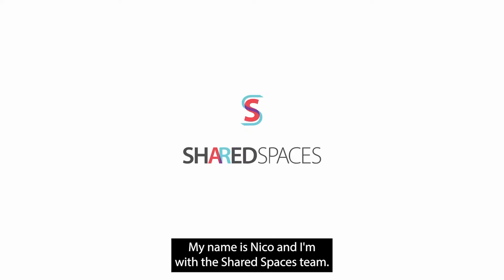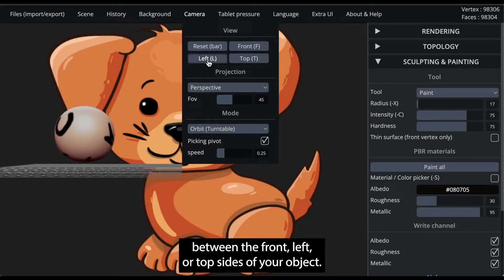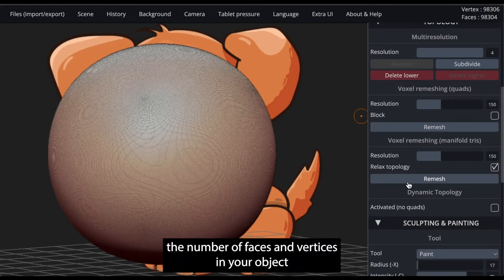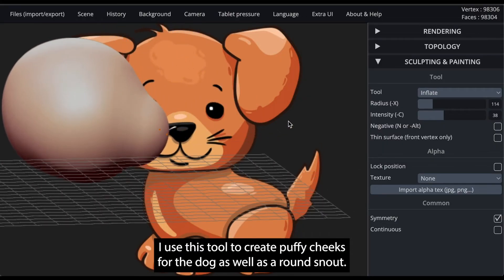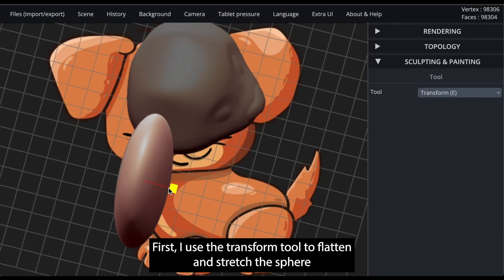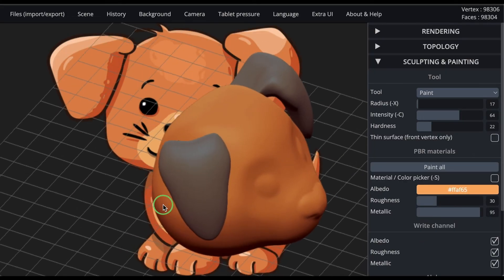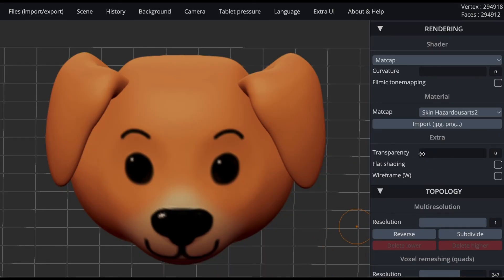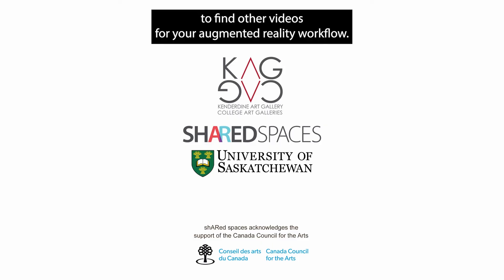SculptGL: tutorial 2- creating a model from scratch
This video is part of the shARed spaces augmented reality pathways series. This tutorial walks you through how to create a custom model from scratch using SculptGL a free browser-based modeling software.
(To see how to manipulate an existing model or 3D scan, please see the first SculptGL video in this series on the shARed spaces YouTube channel.)

00:00- Intro
00:21- Accessing SculptGL
00:37- Importing an picture/visual guide
00:51- Navigating and viewing your object from different perspectives
01:41-Undo option
02:05- Understanding meshes, wireframes and file size
03:16- Basic sculpting starting with a sphere
04:49- Adding and manipulating other objects to add to your sculpt
05:23- Moving an object
06:01- Duplicating an object
06:20- Painting and adding material
07:25- Joining and connecting elements/objects together to create a single object and creating a single mesh by remeshing
08:18- Exporting your model

shARed spaces is a research collaboration between the University of Saskatchewan Art Galleries & Collection and the University of Saskatchewan.
shARed spaces acknowledges the support of the Canada Council for the Arts.